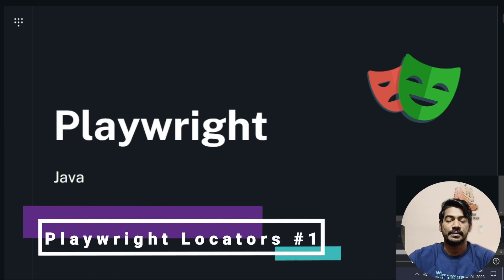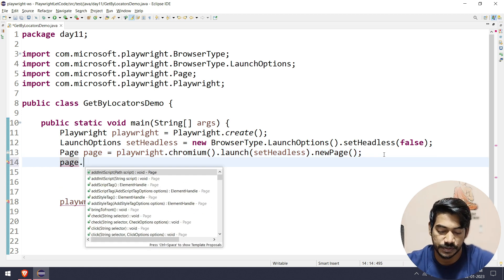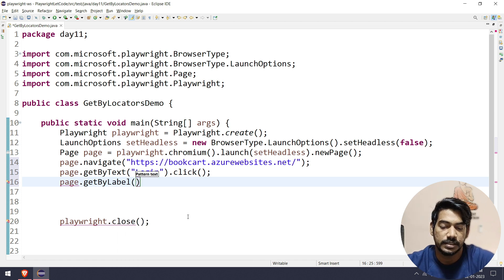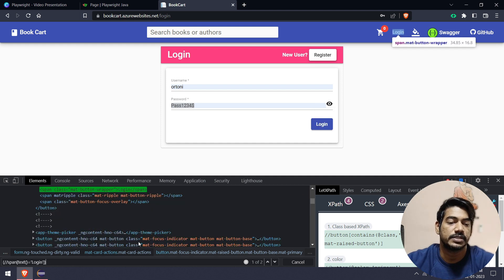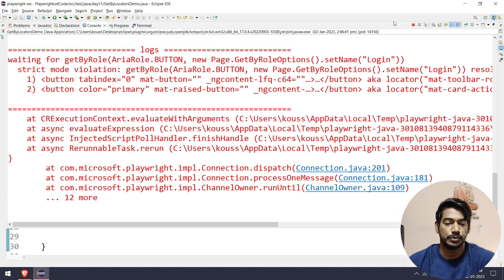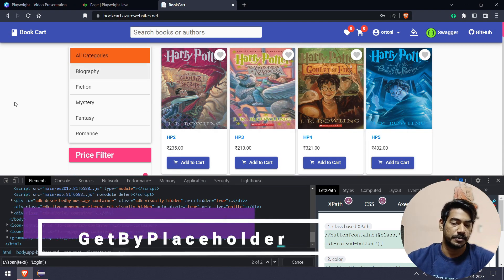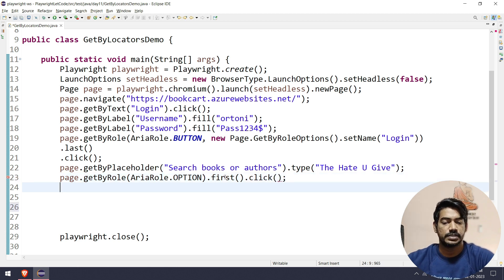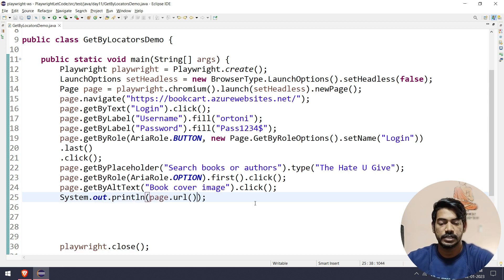Write test script without finding elements | Playwright (Java) - Part 11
With these new APIs writing locators is a joy:

Page.getByText() to locate by text content.
Page.getByRole() to locate by ARIA role, ARIA attributes and accessible name.
Page.getByLabel() to locate a form control by associated label's text.
Page.getByTestId() to locate an element based on its data-testid attribute (other attribute can be configured).
Page.getByPlaceholder() to locate an input by placeholder.
Page.getByAltText() to locate an element, usually image, by its text alternative.
Page.getByTitle() to locate an element by its title.

Chapters:
0:00 Playwright Locators #1
1:15 Demo
2:23 GetByText
2:40 GetByLabel
3:45 Strict mode violation
7:48 GetByPlaceholder
8:57 GetByRole
10:08 GetByAltText
12:53 Other methods

Tamil Youtube Channel:
GPay: koushik350-1@okaxis

SOCIAL